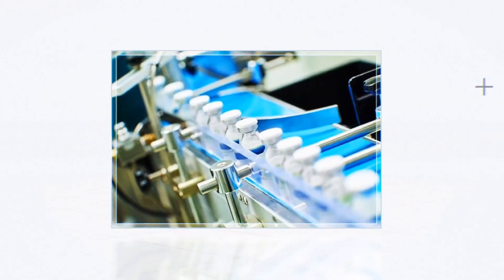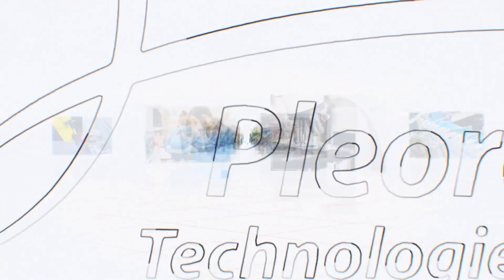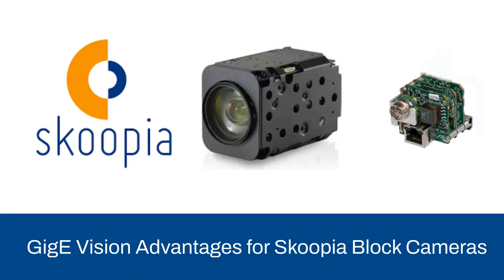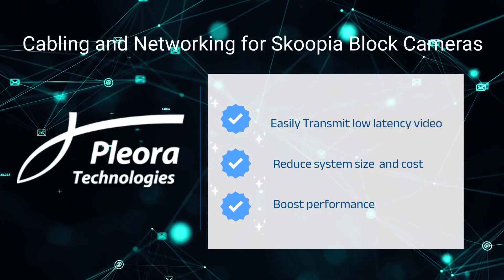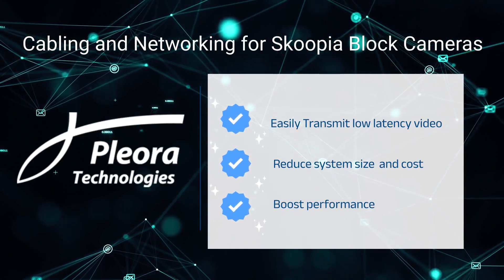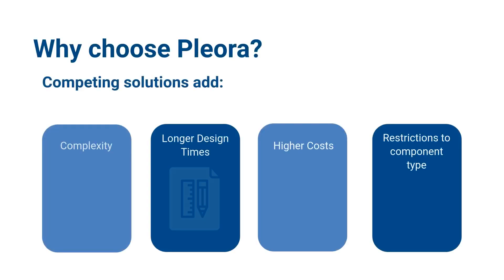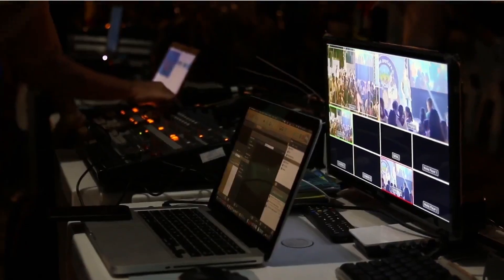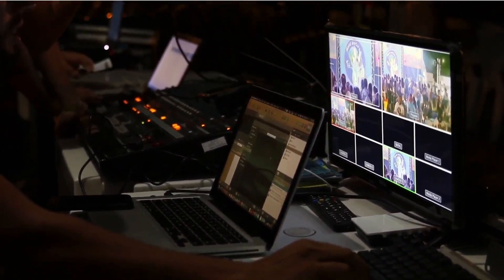GigE Vision Advantages for Skoopia Block Cameras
Pleora’s external frame grabbers bring cabling and networking advantages to Skoopia block cameras for machine vision applications.